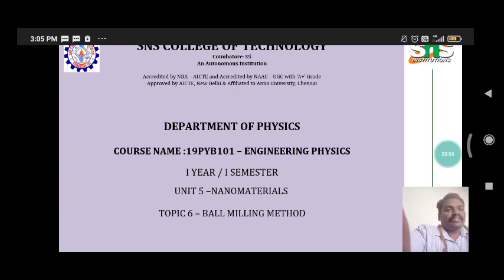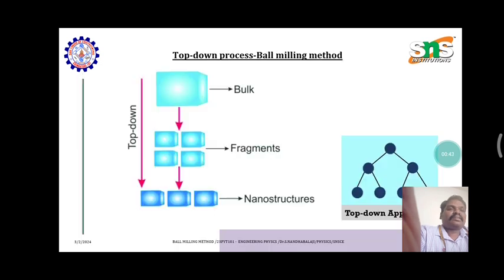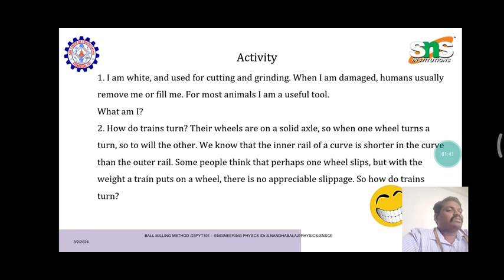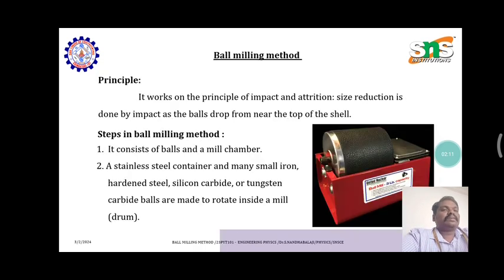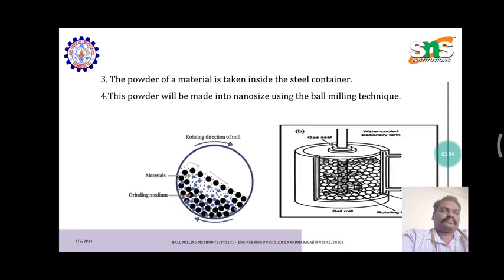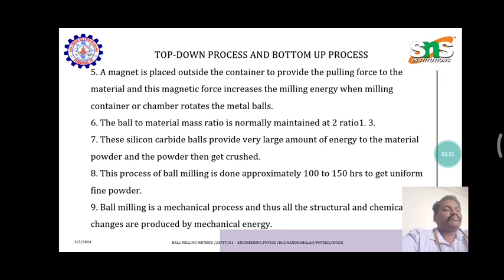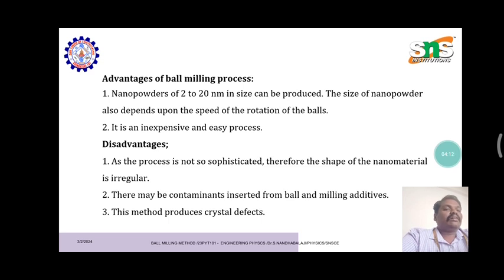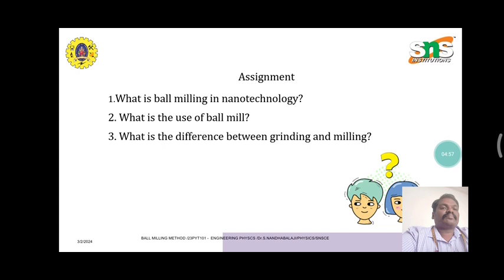Dr.S.Nandhabalaji l Ball Milling method l SNS Institutions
Ball milling is a mechanical technique that uses friction to grind solid materials into fine particles